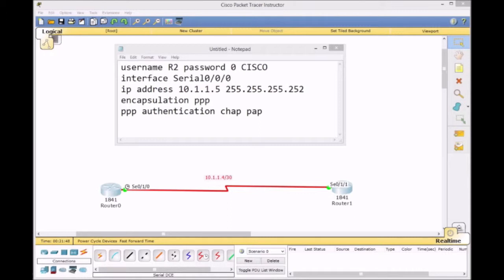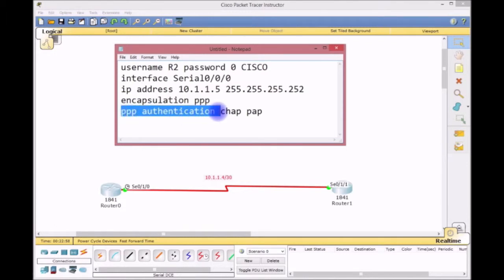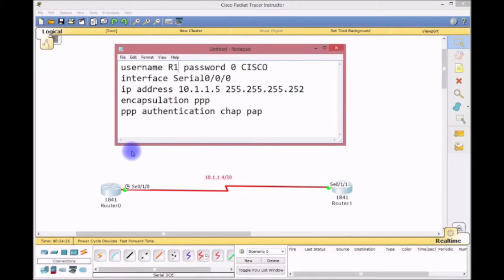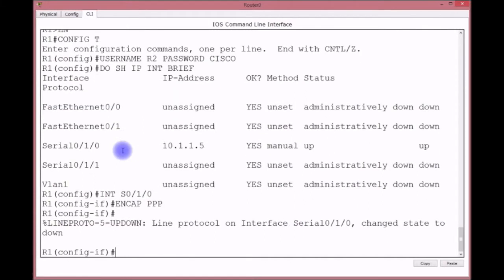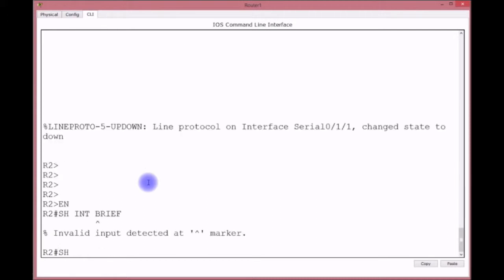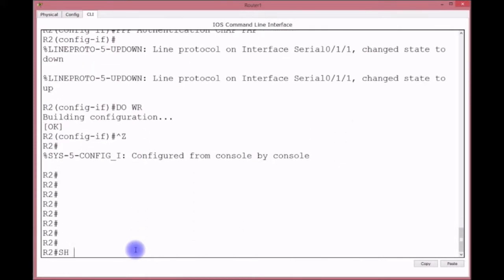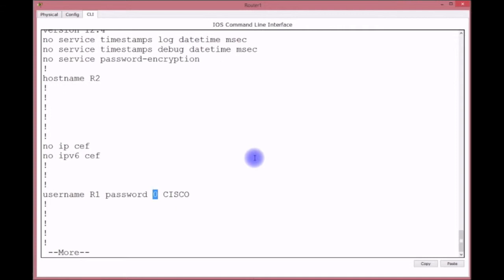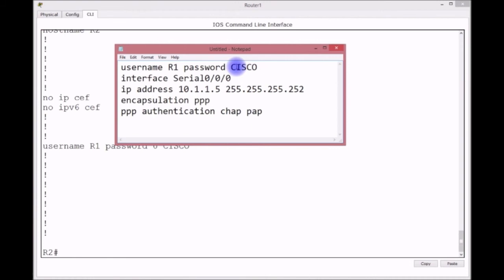Cisco CCNA R/S Labs - PPP Configuration on Cisco Routers